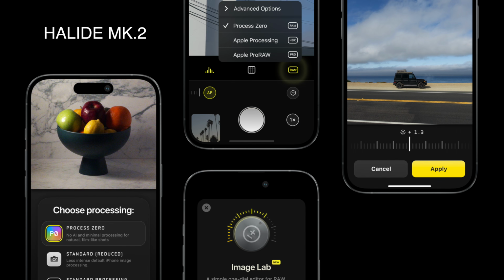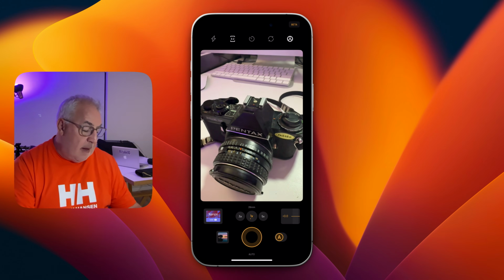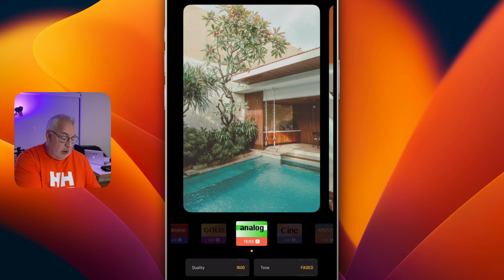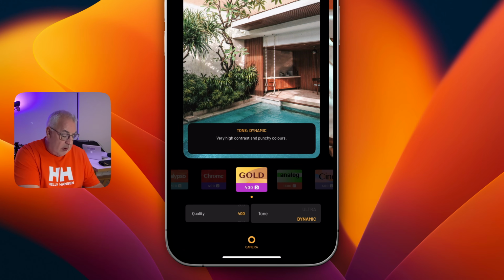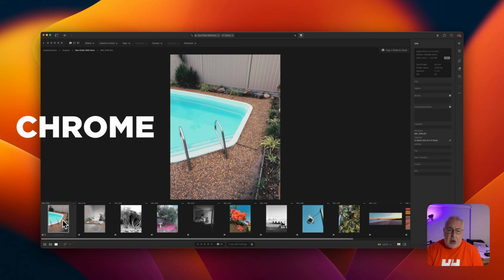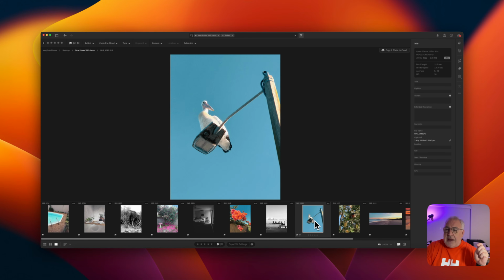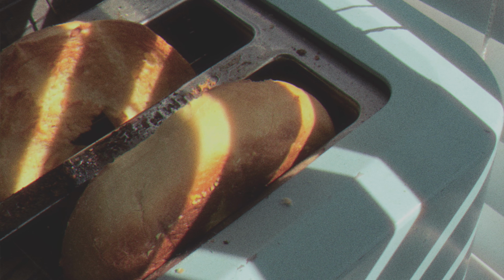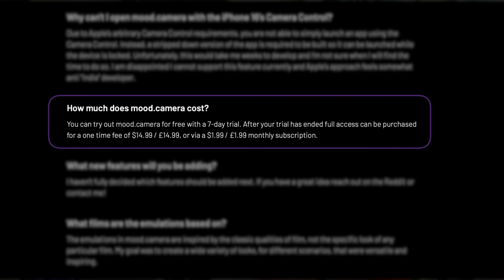Mood.Camera for iPhone - The Antidote to Computational Photography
Fed up with over-processed, hyper-sharp iPhone photos? Mood Camera might be the antidote you're looking for. In this video, I test drive this brilliant iPhone-only app that brings genuine film aesthetics to your smartphone photography.

Mood Camera uses a custom ProRAW pipeline to recreate authentic film looks, complete with realistic grain and cinematic halation effects. I'll show you all 14 film emulations in action, from the vibrant Calypso to the moody Noir and the sunset-perfect Apollo.

What makes this app special is how it encourages you to slow down and
think about your shots. There's no live preview of filters—just like shooting with film—which adds that element of surprise when you see your processed photos.

📝 For a more in-depth version of this review and further insights, check out my Substack

Chapters
00:00:00 - Intro
00:02:00 - Demonstration
00:06:23 - Results
00:09:10 - Conclusion
00:10:32 - Outro